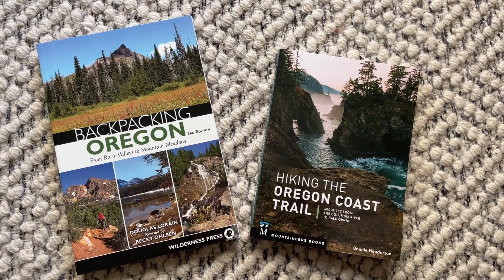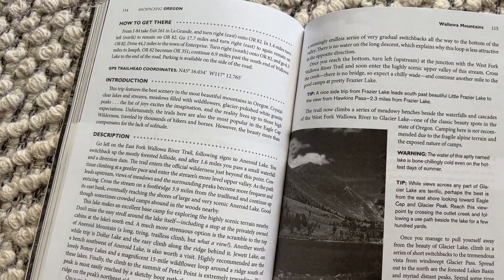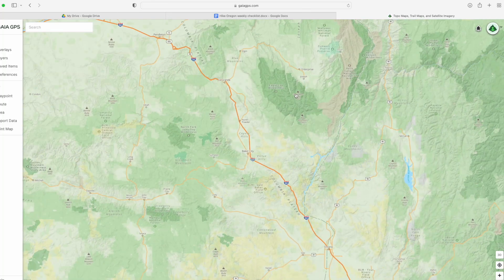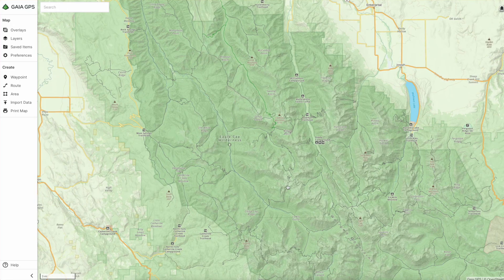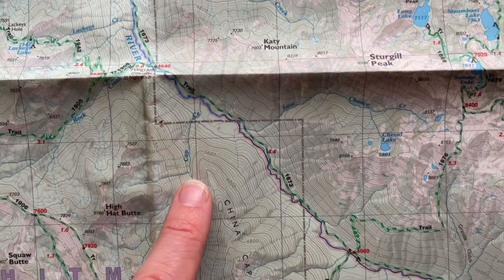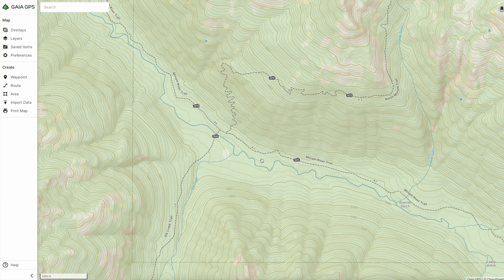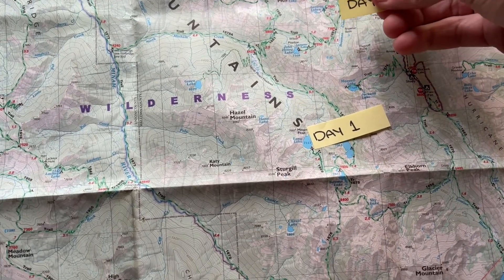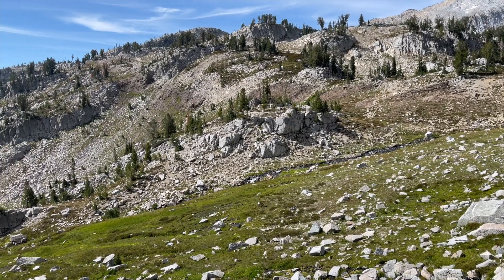How I Find & Plan My Backpacking Trips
This video goes over my simple and easy steps on how I find and plan my backpacking trips. This process is so second nature to me that I was not entirely sure how to easily explain my process, but this video was highly requested so I hope it helps. Let me know if you have any questions.

FILMED WITH:
Canon Powershot G7x Mark II

MAILING ADDRESS:
Hike Oregon